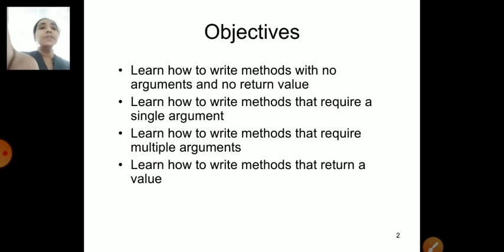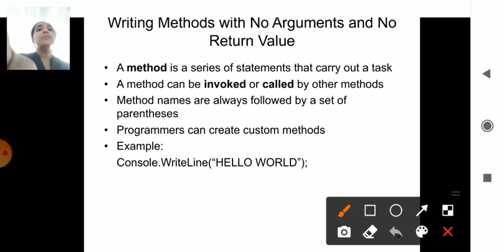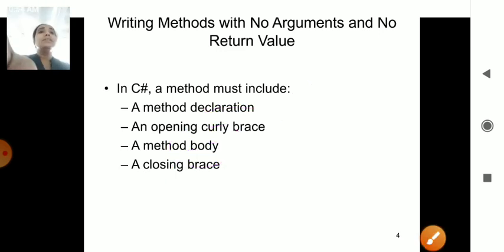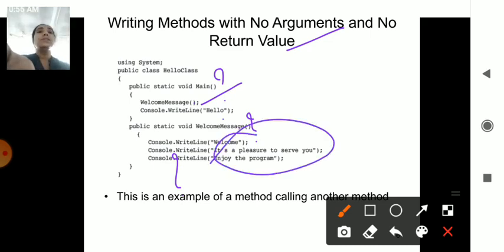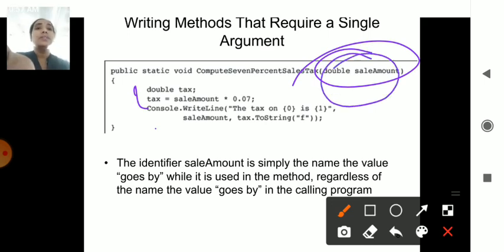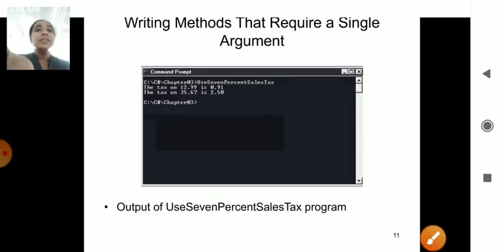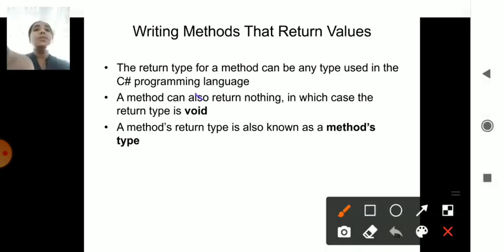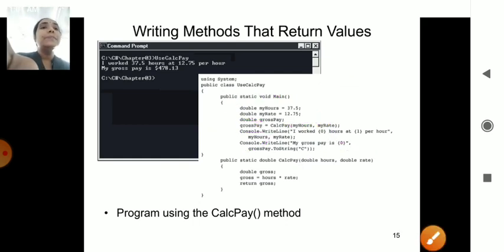C#_13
Methods_VAU